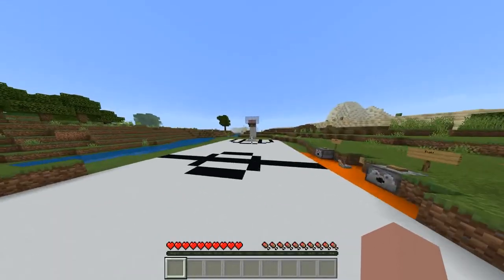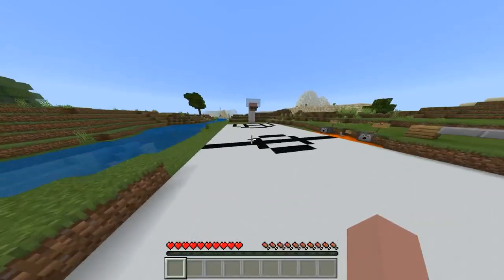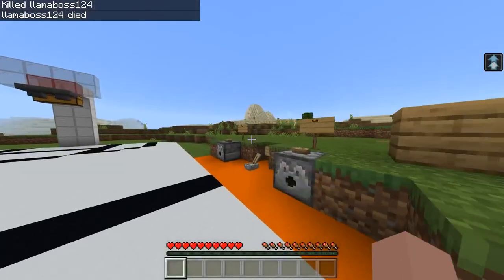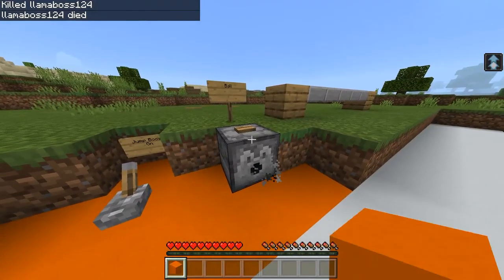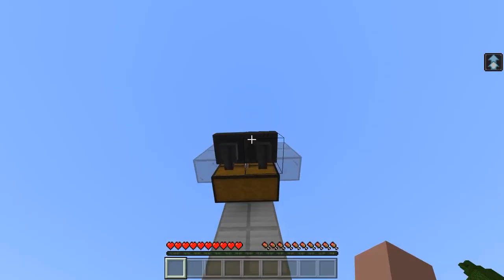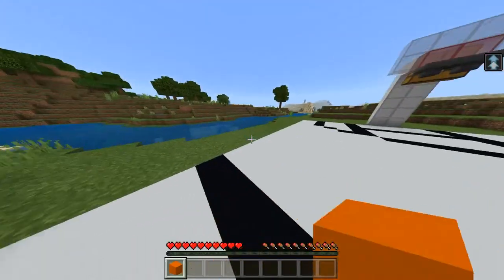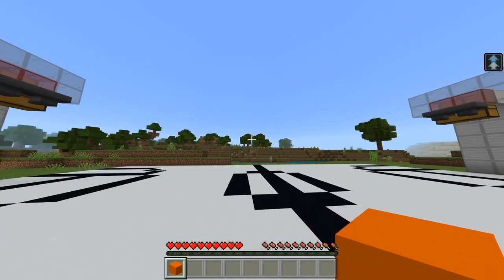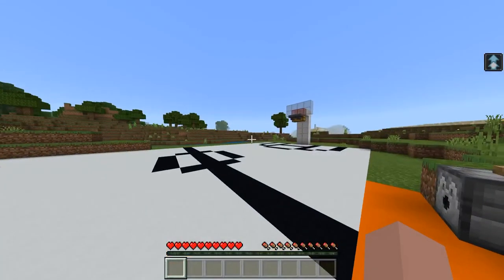Basketball in Minecraft!?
Guys Basketball in Minecraft kinda works.